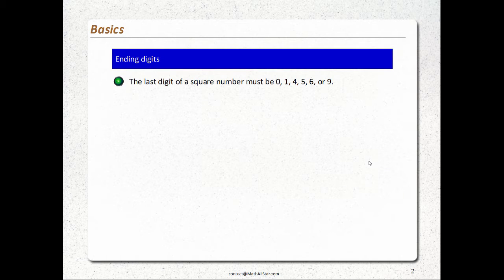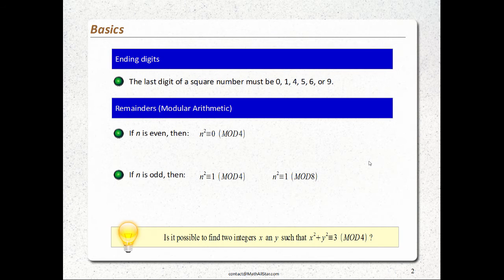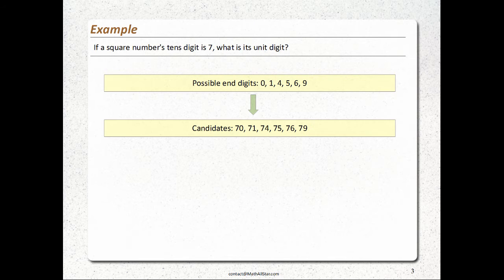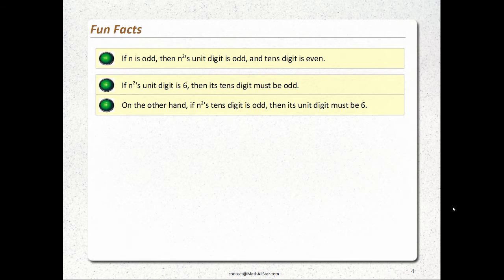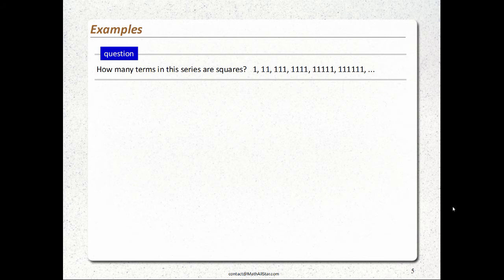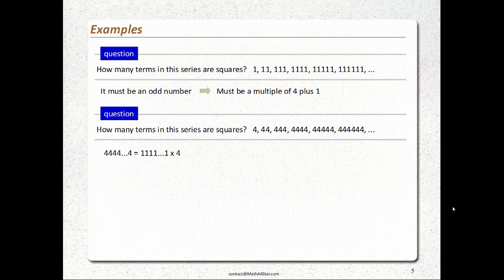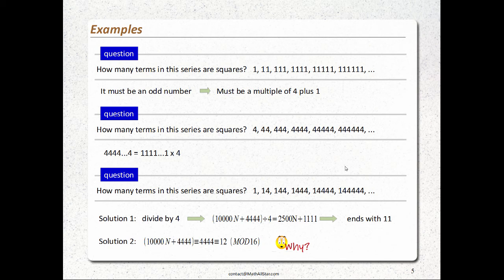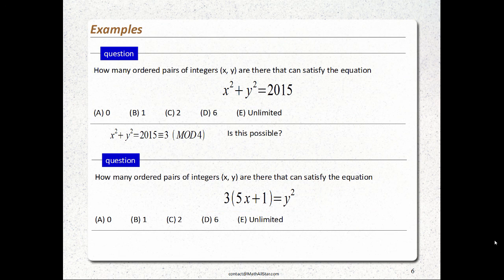Square Number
Square number sounds very simple, but not every one can solve square number related problems.